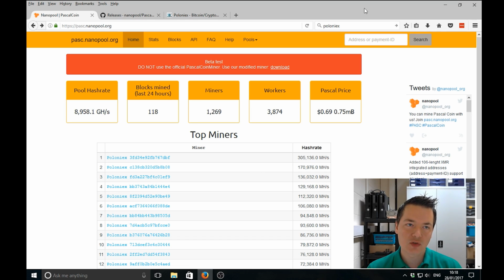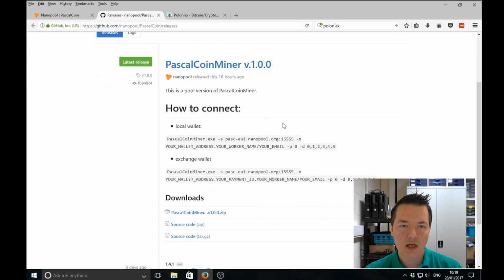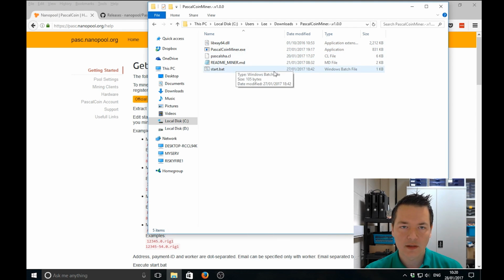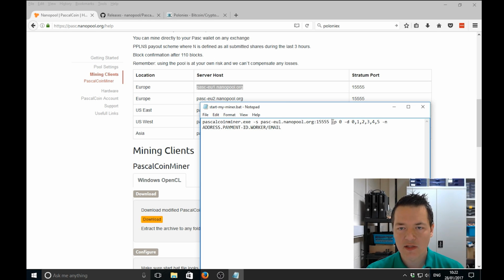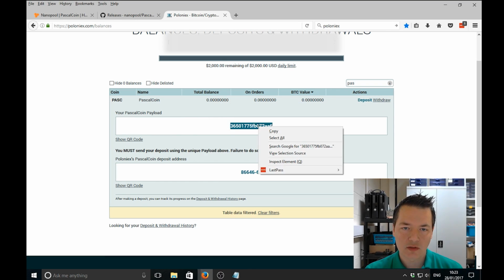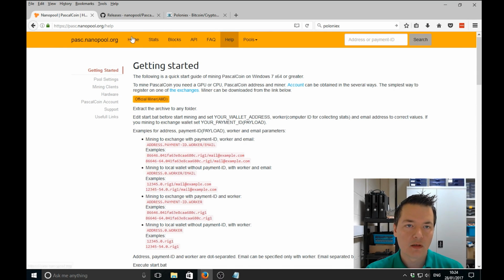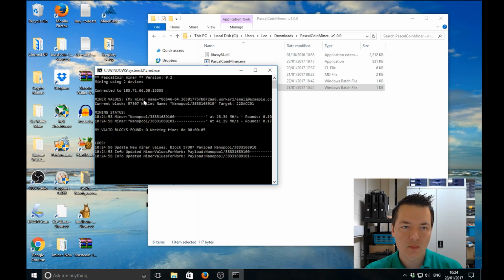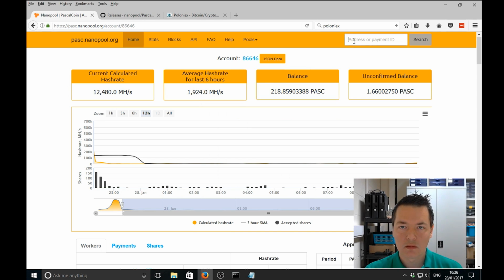How To Mine PascalCoin On A Pool & Receive Coins Via Poloniex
A video showing how to get started pool mining PascalCoin. The difficulty has recently increased for this coin and so solo mining is no longer an option. Pool mining is much easier and rewards can be paid directly to your crypto exchange address.

My Links

Bitcoin 12v4d15AuopsVzudct7J8LJMm7qH95SxA1
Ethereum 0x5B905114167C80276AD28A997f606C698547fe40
Eth Classic 0x0927B3ff51BFC3865788aE7ad90246D850c05325